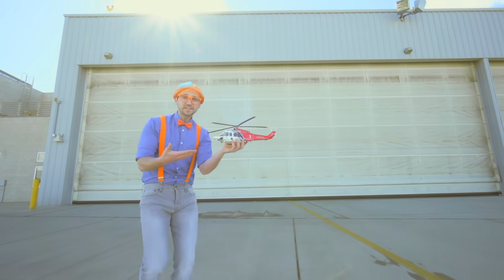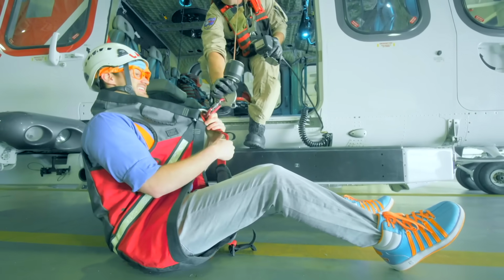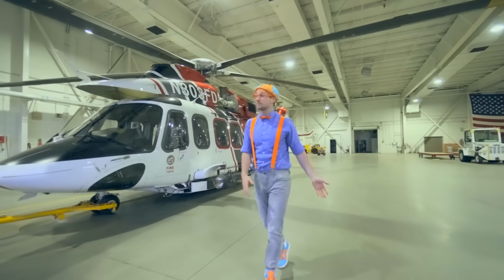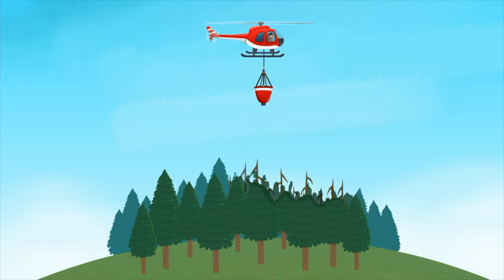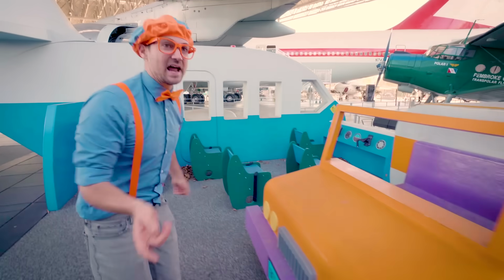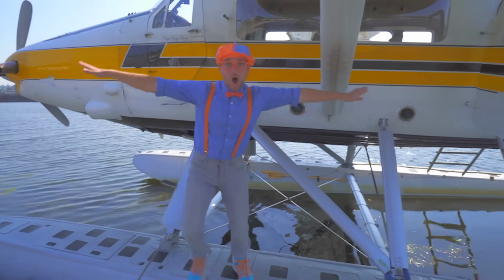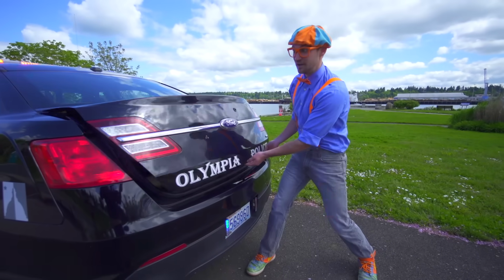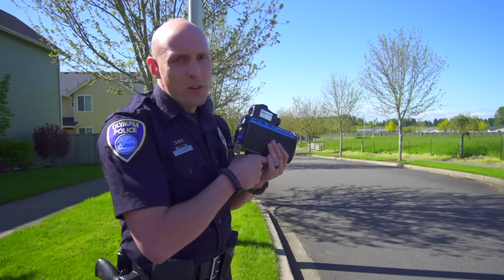Blippi Explores A Fire Helicopter | Learning Vehicle Videos With Blippi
Blippi takes flight in a firefighting helicopter while learning about this amazing machine for kids. The Blippi firefighting helicopter song is also in this educational video for toddlers